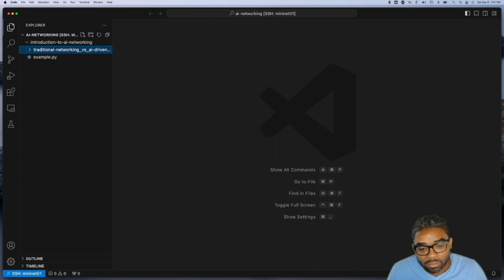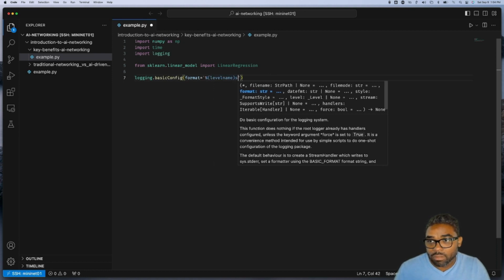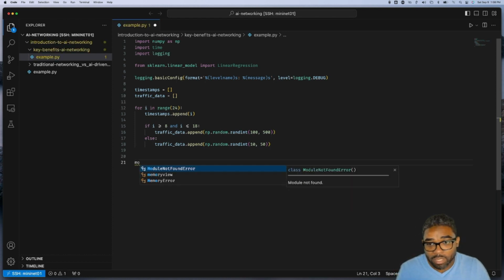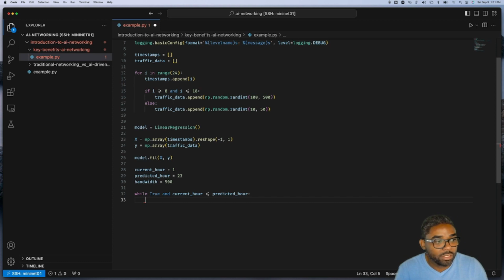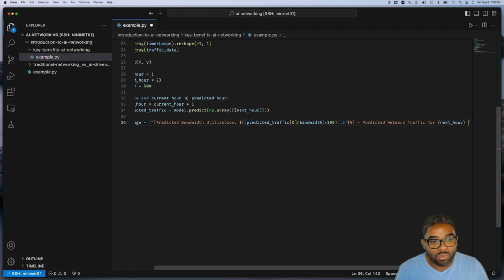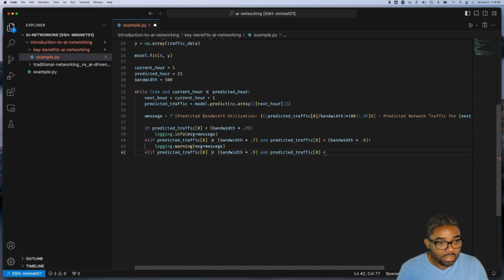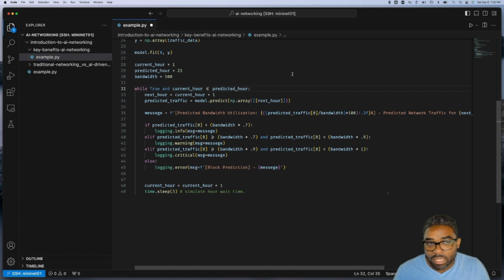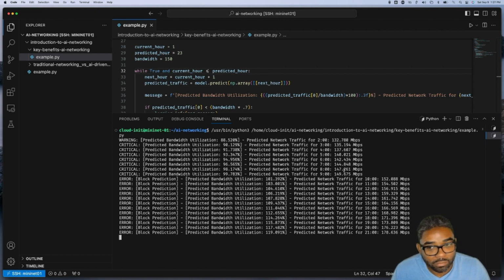Key Benefits to AI Networking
Video Title:  Key Benefits to AI Networking - Predicting network traffic patterns and optimizing network resources dynamically using machine learning is a complex task that requires access to real network data, a trained model, and integration with networking equipment
Explanation:

1. We simulate network traffic data by generating random traffic values for each hour of the day, with higher traffic during peak hours.

2. We initialize a linear regression model to predict network traffic based on the time of day.

3. The script enters a continuous loop where it:
  - Trains the model with historical data.
  - Predicts network traffic for the next hour.
  - Simulates network optimization actions based on the prediction (in a real scenario, this would involve more complex actions).
4. The script prints the predicted traffic for the next hour and then sleeps for an hour before repeating the process.

In a real-world scenario, you would replace the simulated data with actual network traffic data, use more sophisticated machine learning models, and implement network optimization actions that adjust network parameters, routing, and resource allocation based on the predictions.

0:00 - Intro
0:30 - Getting Started
2:05 - Import Python Package
3:28 - Logging Setup and Formatting
4:38- Generate Random Traffic
7:41 - Instantiate Machine Learning Model and Fit
9:06 - Setting Variables
10:33 -  Training Model for Prediction
20:09 - Review Code
22:40 - Run Code
23:22 - Use Case Scenario and Conclusion